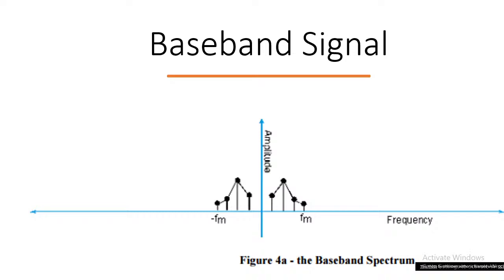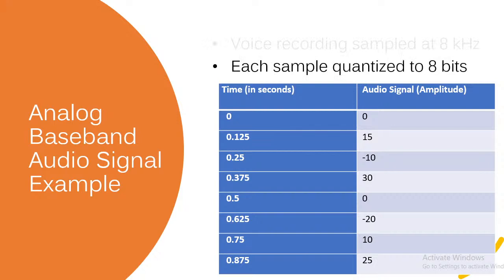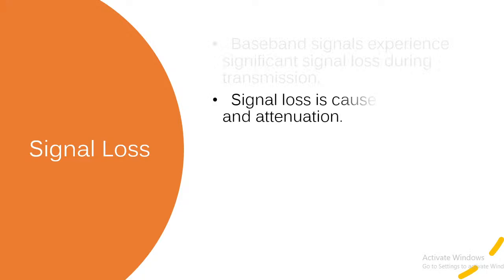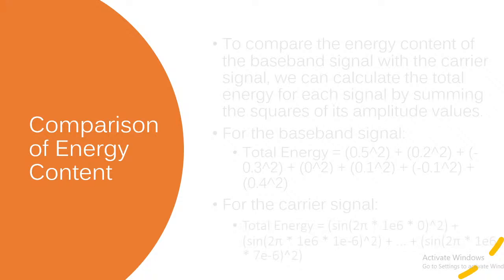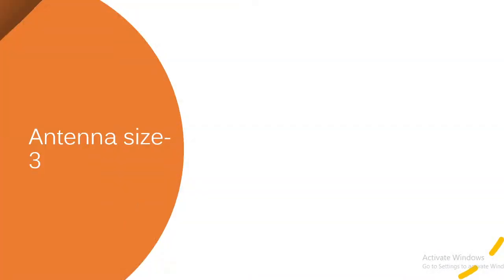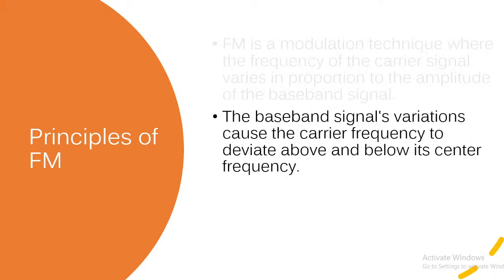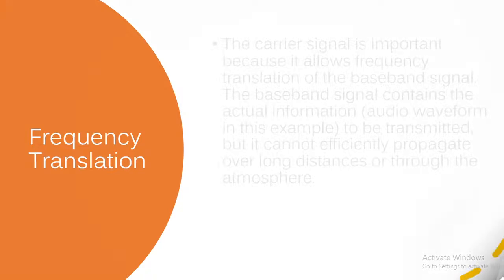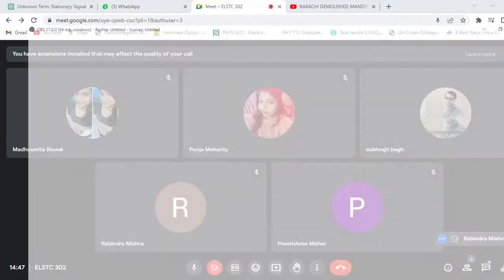Communication Systems: Modulation